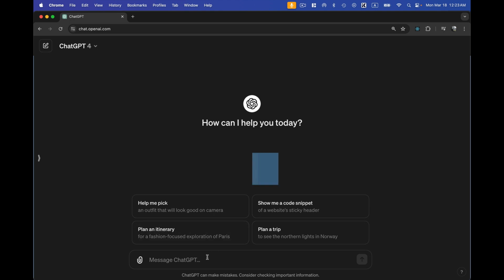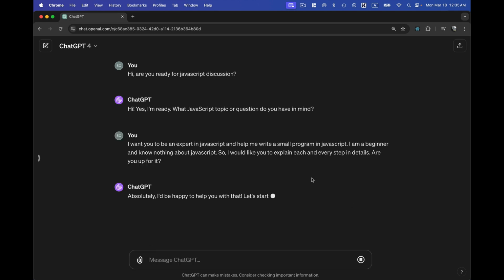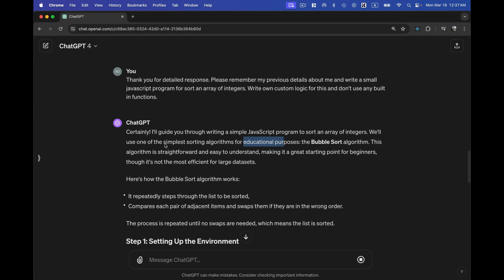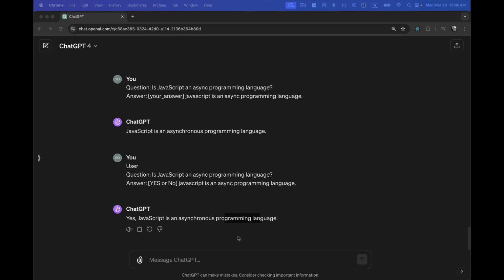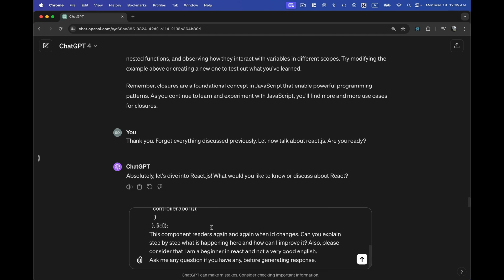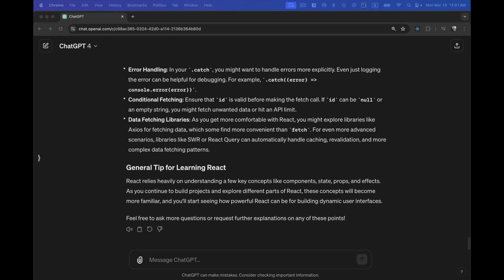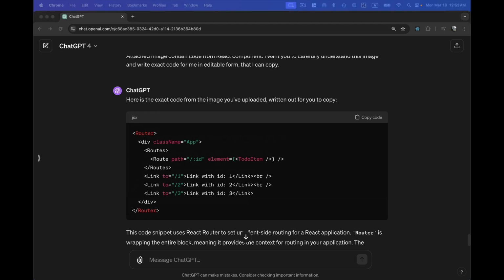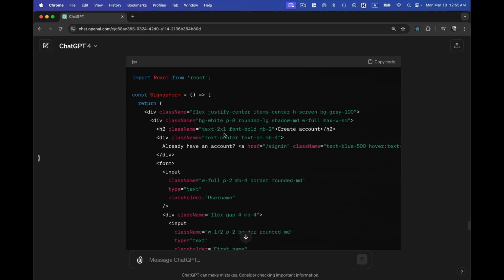How I use chatGPT for Programming - Prompt Engineering Course for Software Engineers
Learn how to use chatGPT during software developer with these awesome prompt engineering skills. This prompt engineering course will explain you how to write good prompts to get best results from chatGPT. Also learn, how to upload images in chatGPT to extract code from and also how to generate code following UI/UX image provided to chatGPT.

00:02 Overview
01:05 Write text prompts
05:08 Prompt of get formatted results
08:40 Share code prompt to chatGPT
11:15 Share images prompt to chatGPT
13:10 Generate code from image prompt using chatGPT